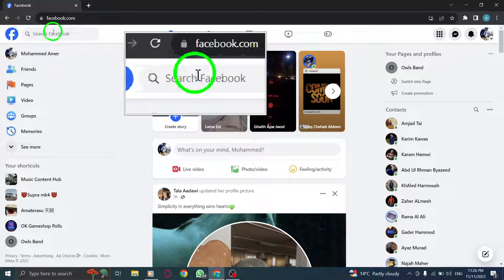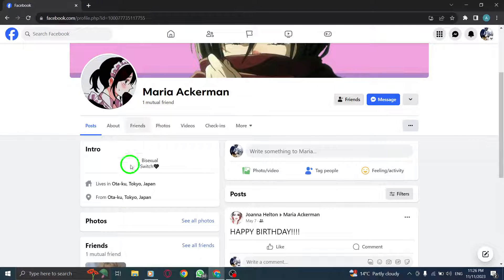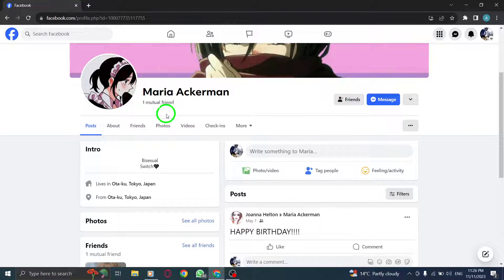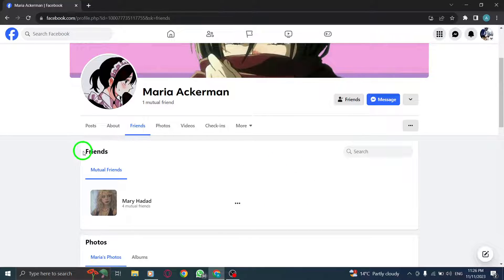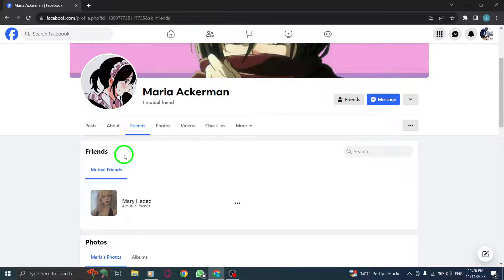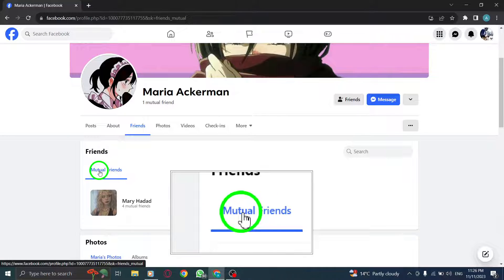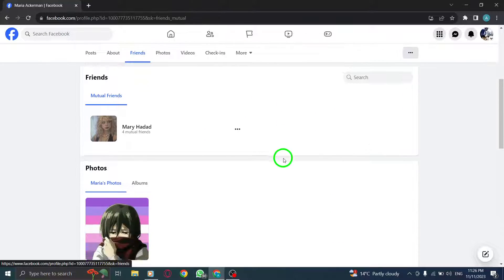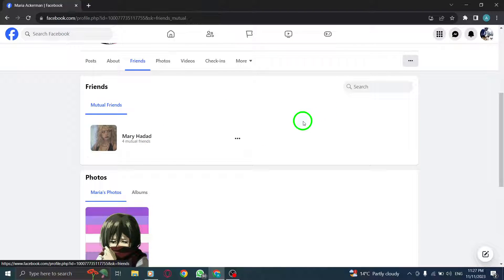How to Find Mutual Friends in Facebook on PC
Looking to find mutual friends on Facebook using your PC? This step-by-step tutorial will guide you through the process effortlessly.

Step 1: Open Facebook
Step 2: Search for desired friend and go to their profile
Step 3: Click on the Friends label
Step 4: Go to Mutual friends tab
Step 5: Scroll down to view all mutual friends

By following these simple steps, you'll be able to discover and connect with mutual friends on Facebook using your PC.